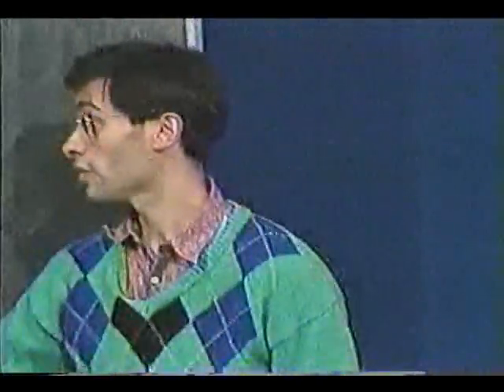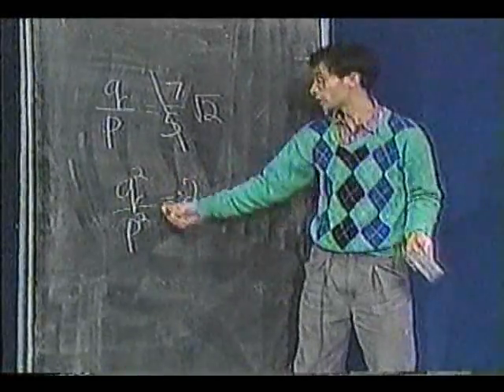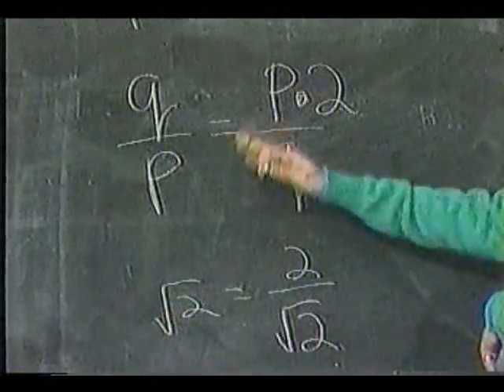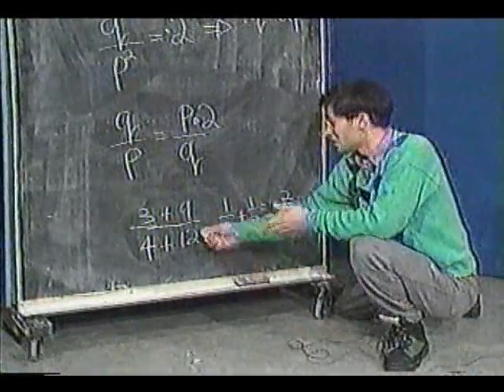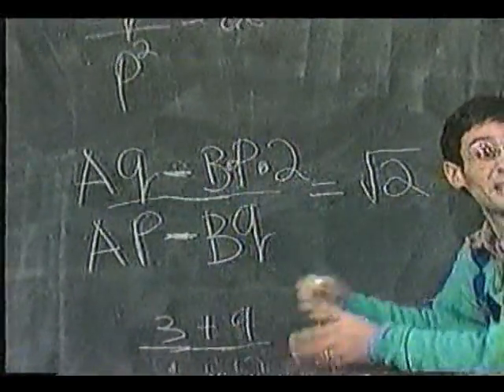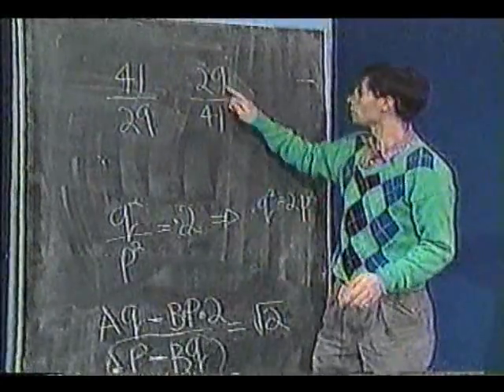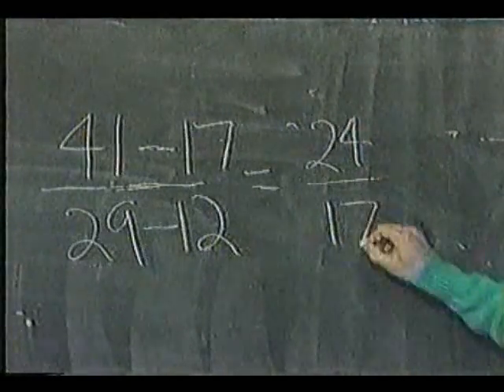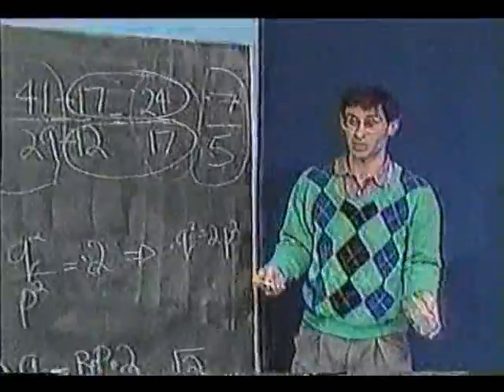The Irrationality of the Square Root of 2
Marty proves the square root of 2 is irrational on this archival excerpt from the classic community-access TV serives "Math with Marty".